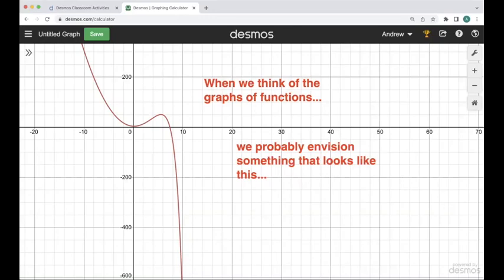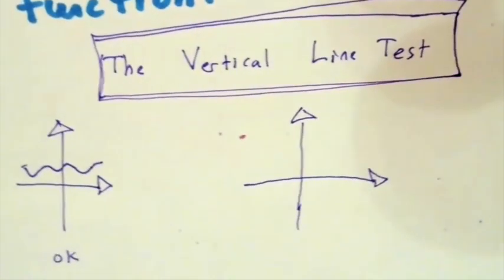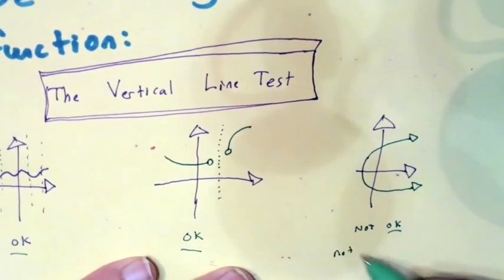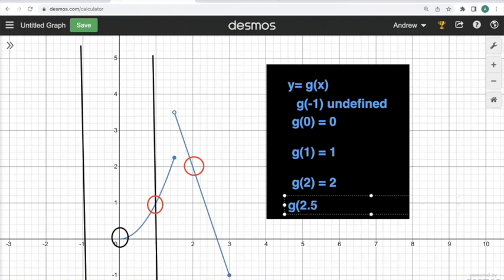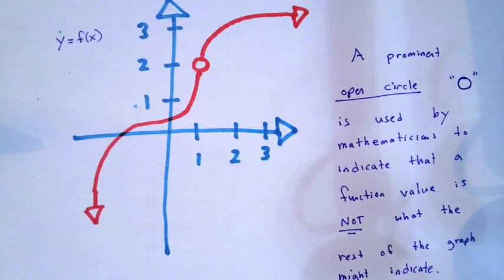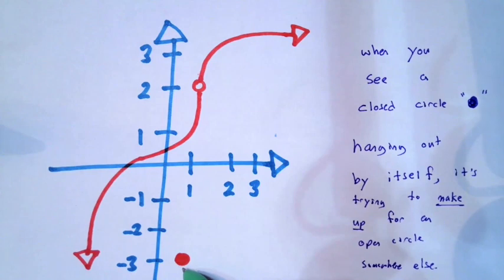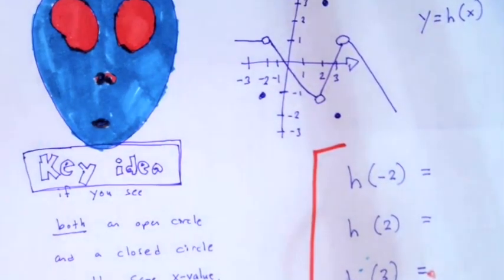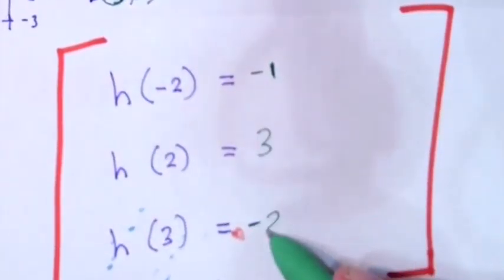Calc1 Review: More on Graphs of Functions, Open and Closed Circles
The Vertical Line Test tells us the criteria that a graph needs  to meet to be the graph of a function. AWhen a graph is in dangero f failing the Vertical Line Test, we may need to use open and closed cirlces to indicate the function value.